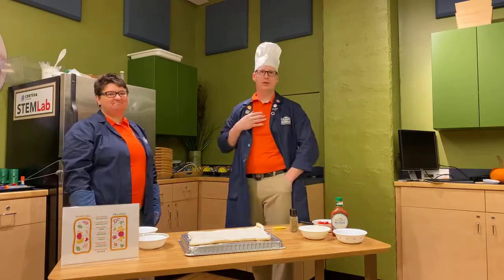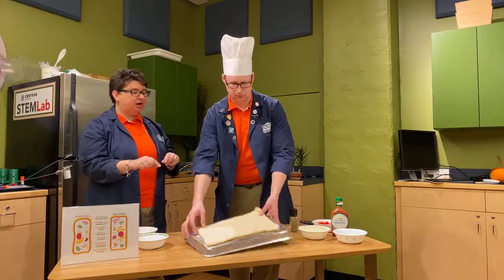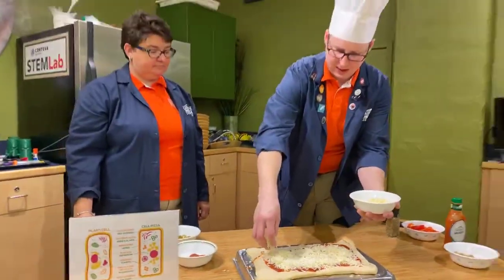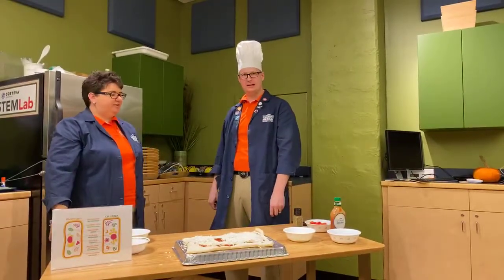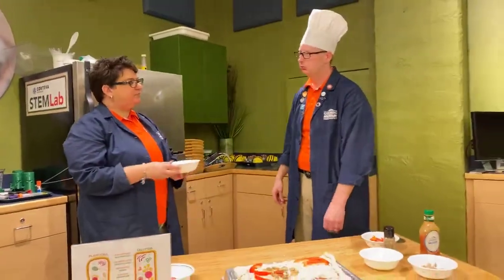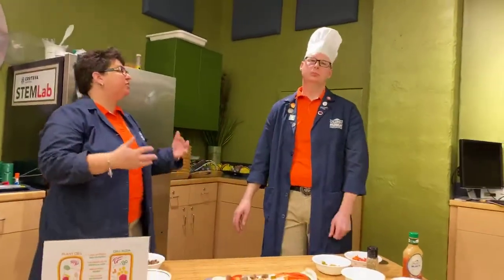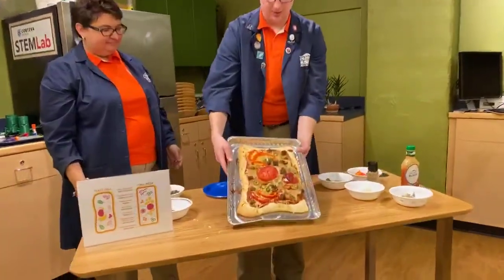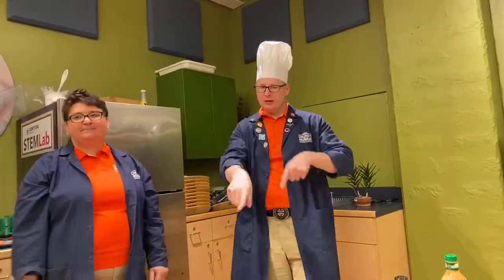How to make a Plant Cell Pizza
Our chef scientists Becky & Don are here to help you make a Plant Cell Pizza! This could be something fun to do at home or to present in a classroom. Try it out yourself and let us know how yours turned out or what changes you made to make the best Plant Cell Pizza!

This is a great way to get kids interested in science & we must admit a delicious way as well.